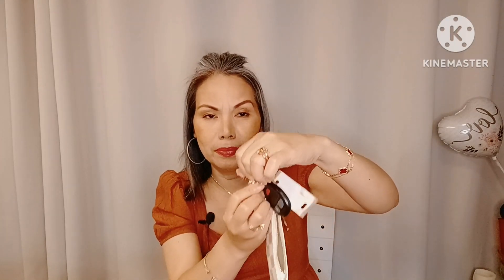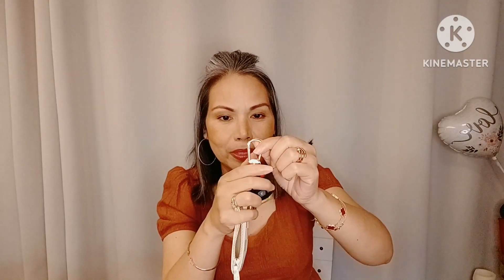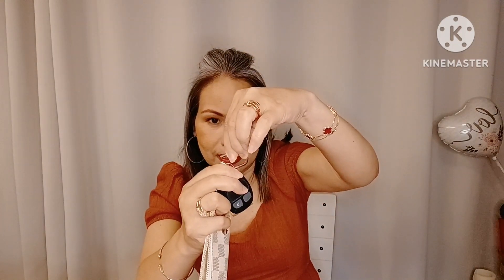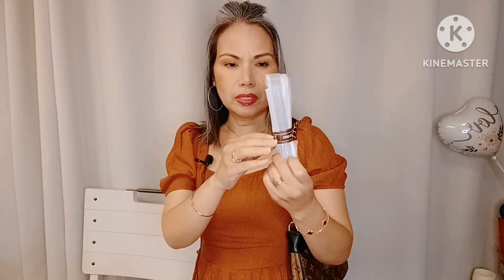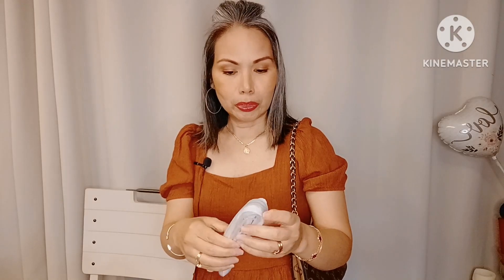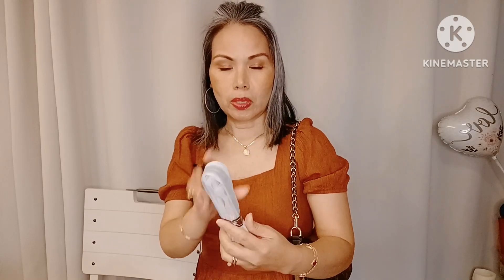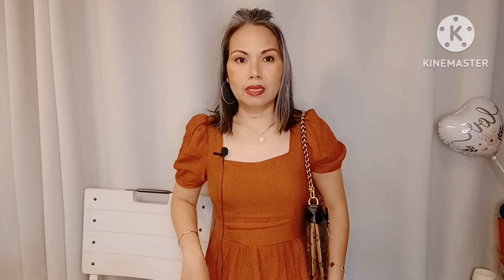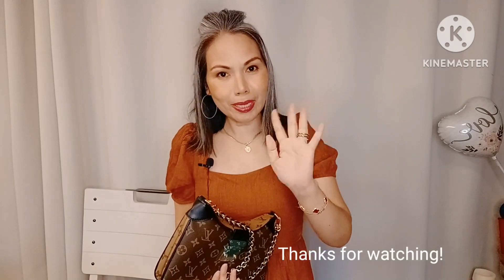How to open the cles lv key pouch/ Twinny review/